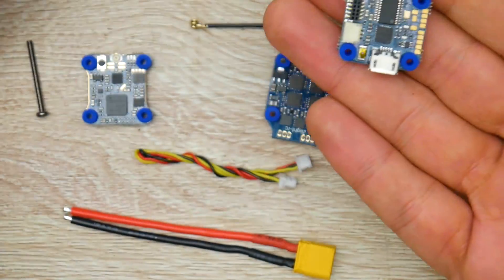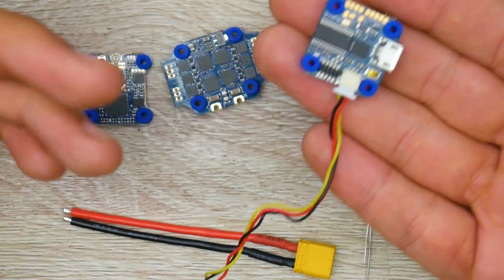iFlight SucceX F4 V2.0 // Overview and Setup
Get Your Premium FPV Drone Merch

25km Range on these awesome VTX's

ID:  dj2938hd298hflahsknckdfhsidufh9398